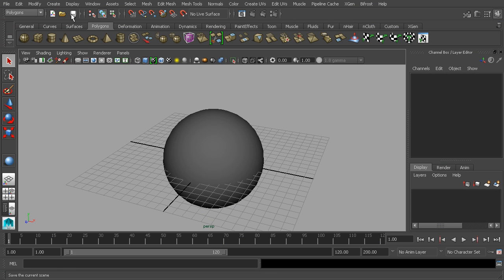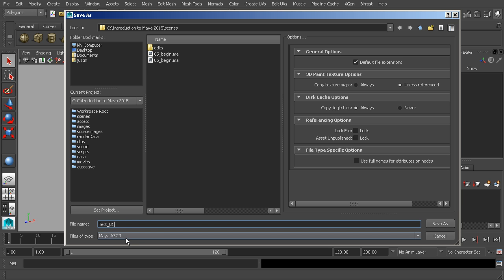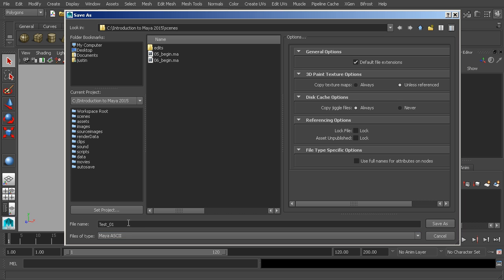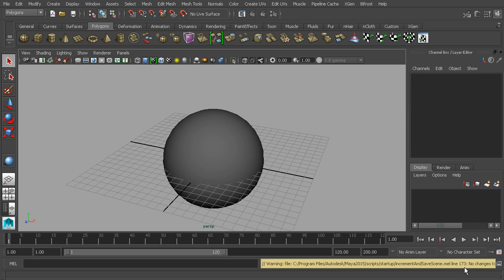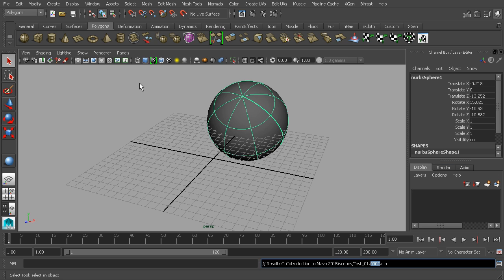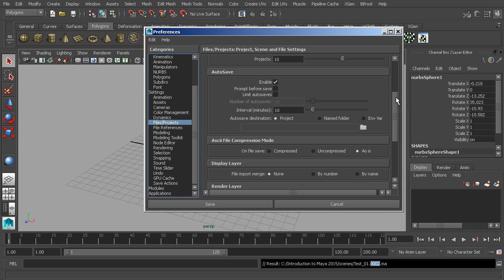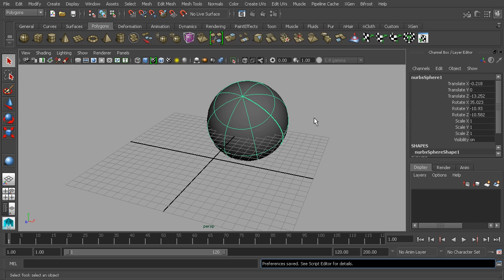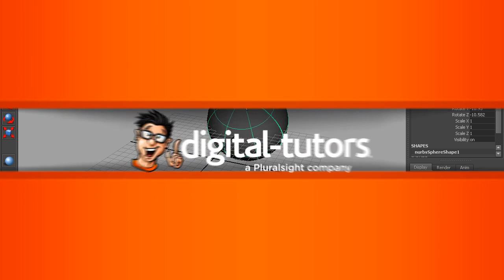Maya Tutorials Introduction to Maya 2015 Tutorial 5